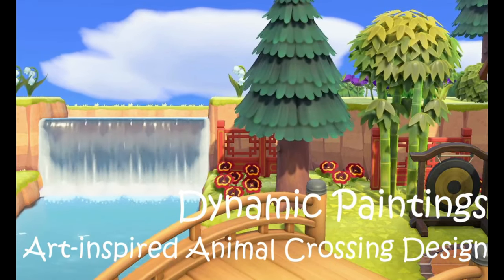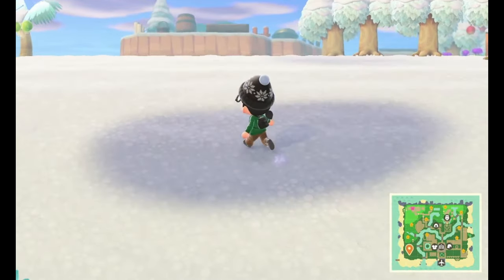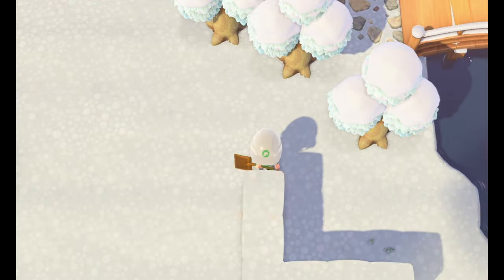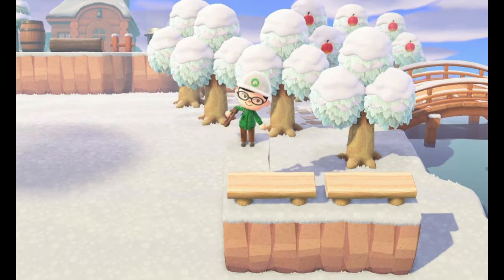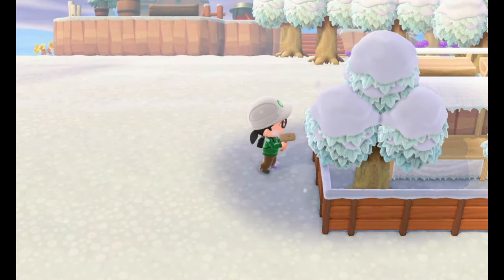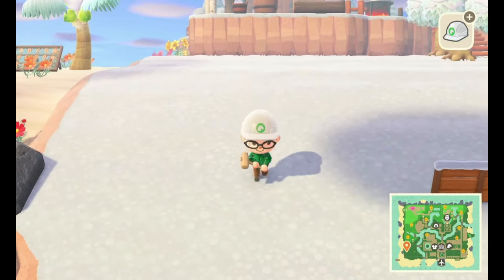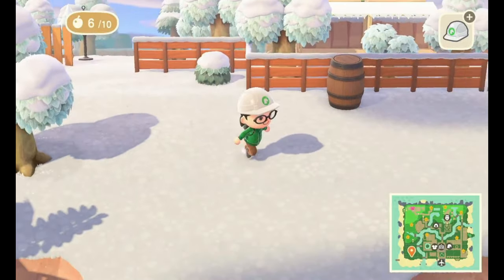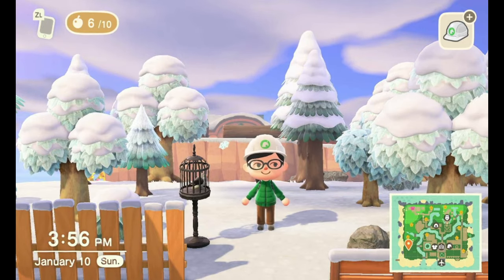Animal Crossing Winter Path Build - Inspired by Monet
I build a wintery landscape inspired by Claude Monet's "The Magpie."

Musee d'Orsay:
musee-orsay.fr

Stall pattern Creator ID:
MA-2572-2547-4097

Dream Address:
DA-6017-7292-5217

Items used:
birdcage
cedar tree x 2
corral fencing
flat garden rock
garden rock x 2
hardwood tree x 5
large young cedar x 2
large young hardwood x 2
log bench x 2
medium young cedar x 1
medium young hardwood x 3
shrubs x 6
stall x 4
vertical-board fencing